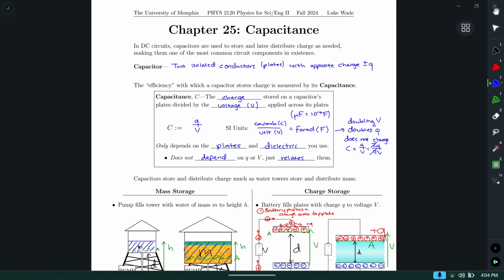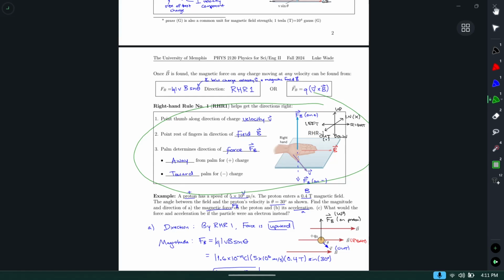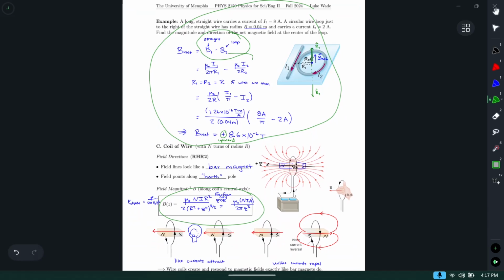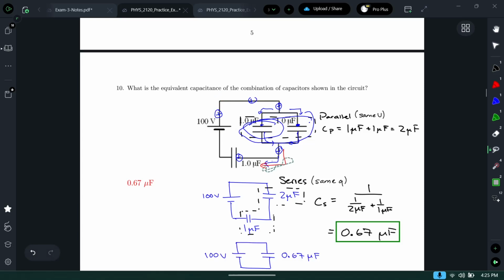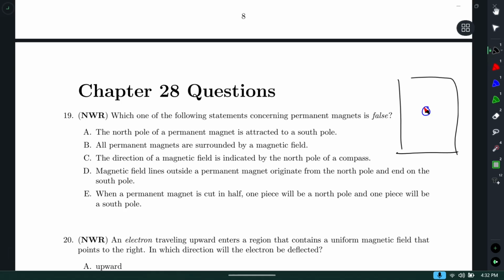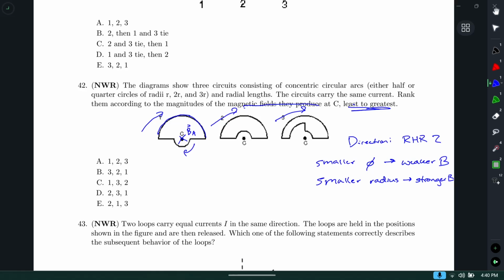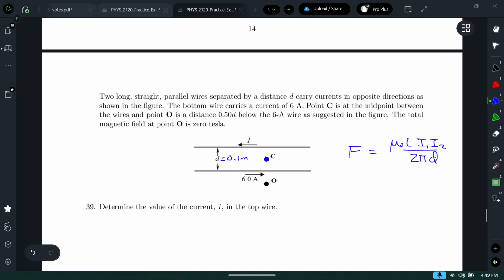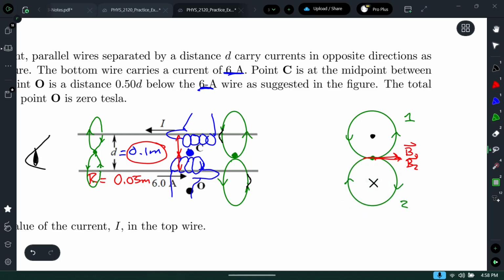PHYS 2120 Exam 3 Review F2024